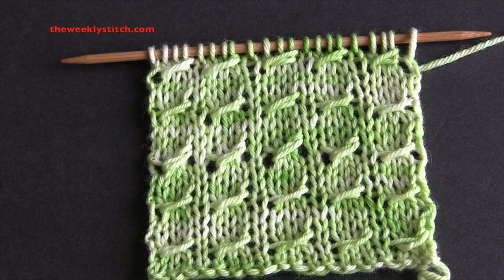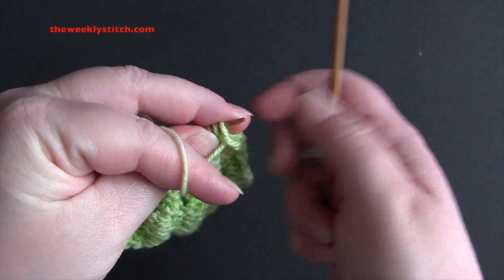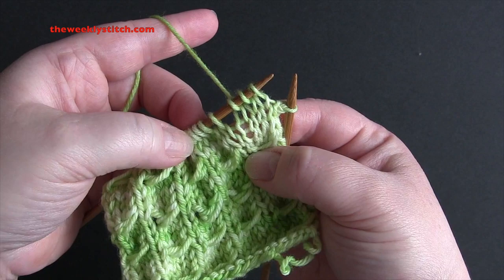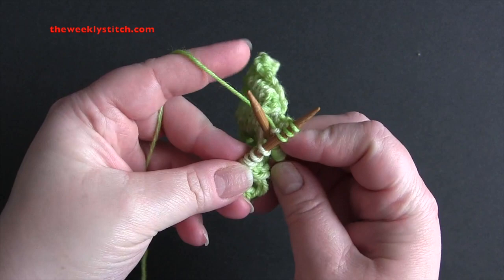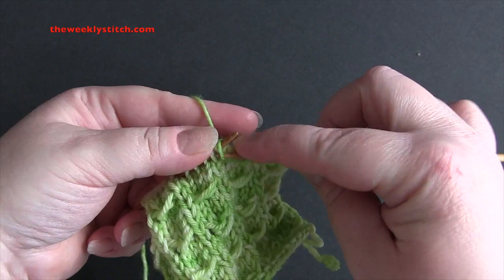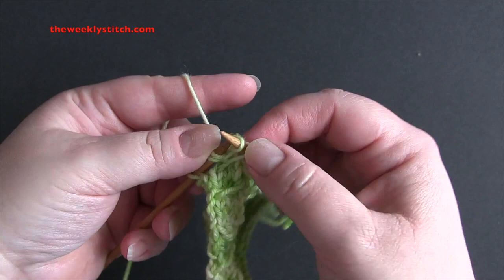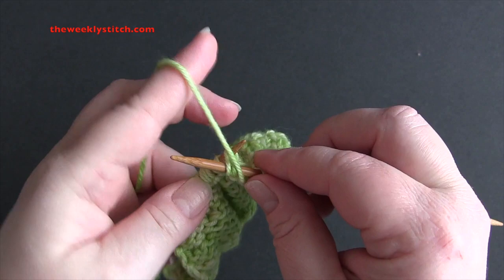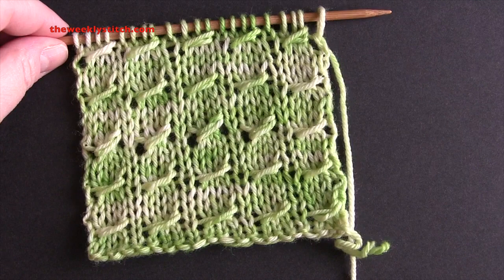Comma Stitch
For you created my inmost being; you knit me together in my mother's womb.  Psalm 139:13 (NIV)